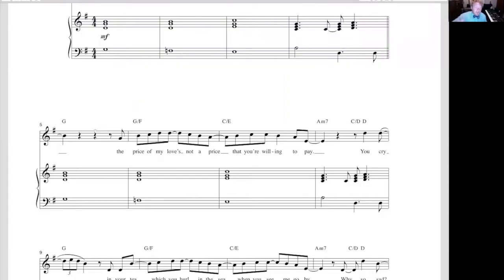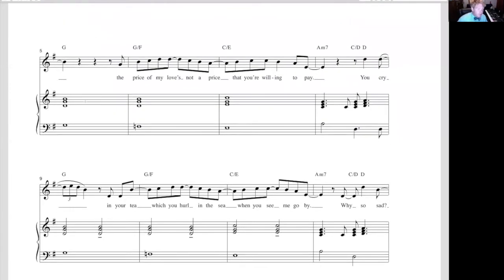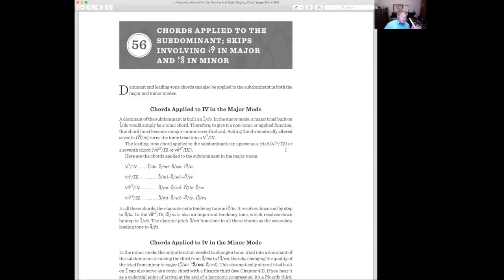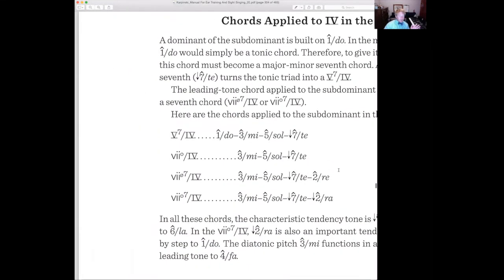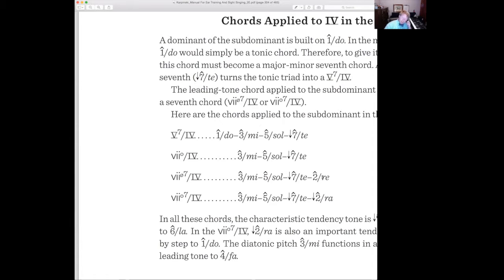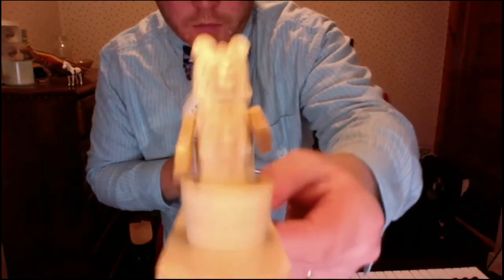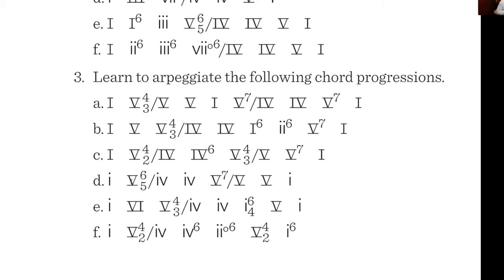week 4 part 2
Part 2. Involves selections from Hamilton, and absolutely no pirate gags.